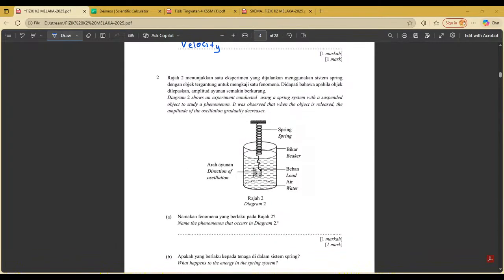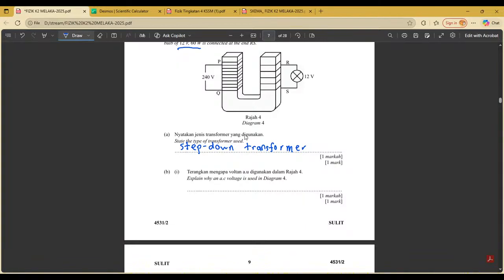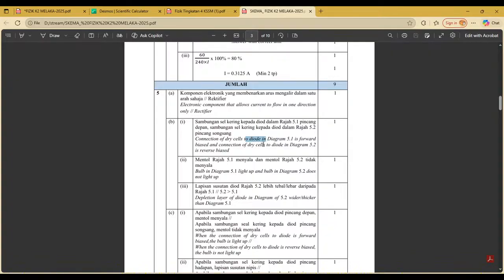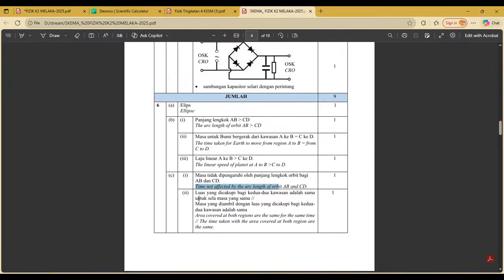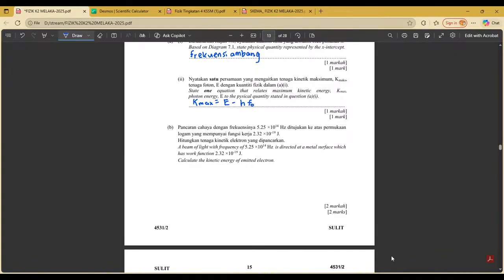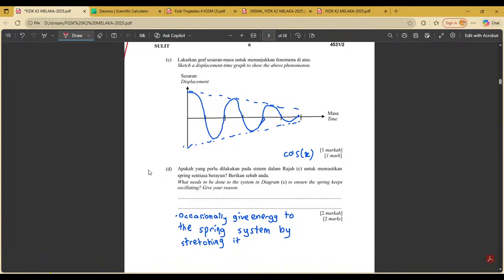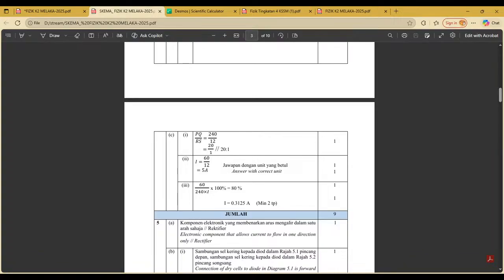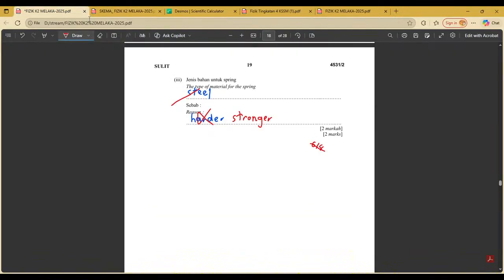studying for physic exam tomorroe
i love physics rahhhhhh